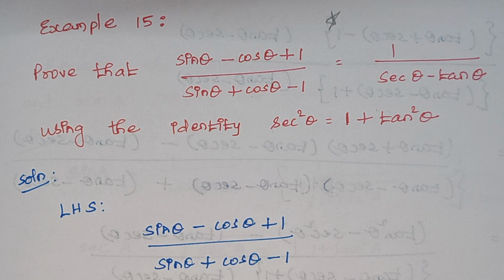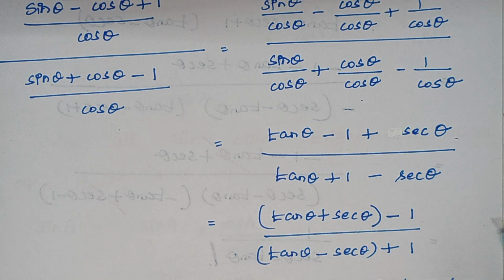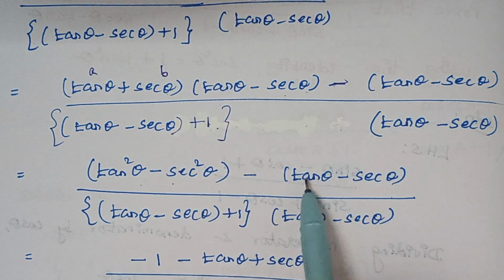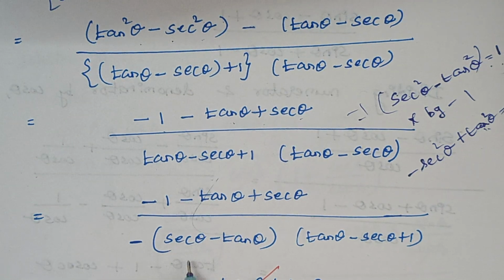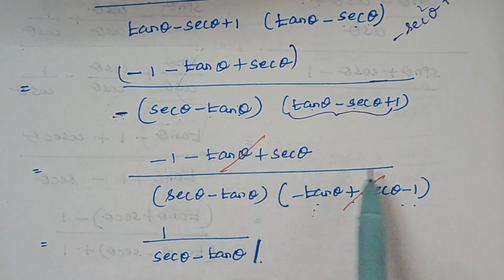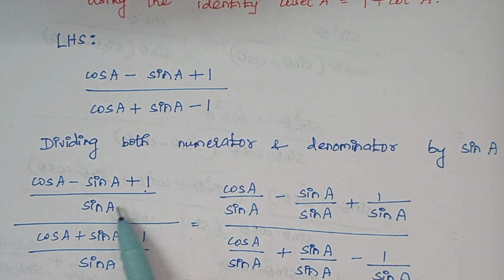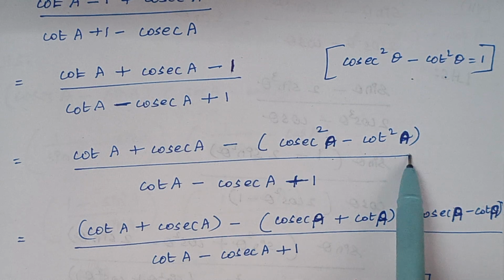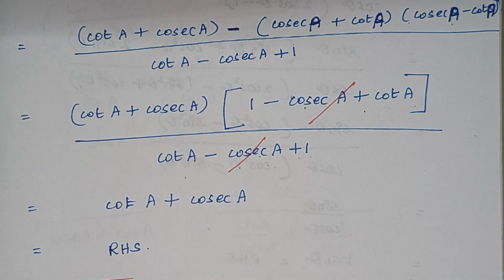Chapter-8 Trigonometry ( Example -15 & Exercise 8.4 -Prob 5 (V))